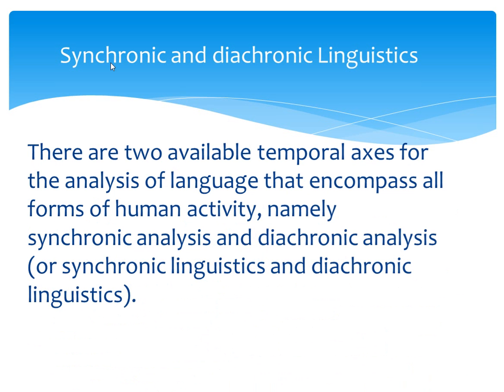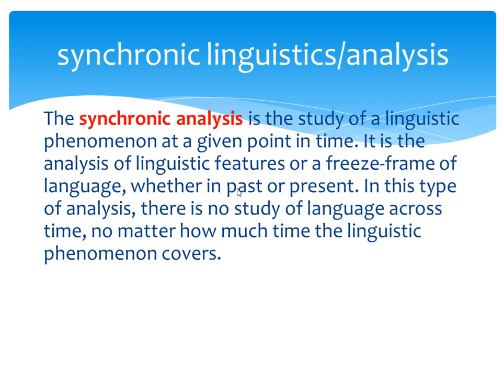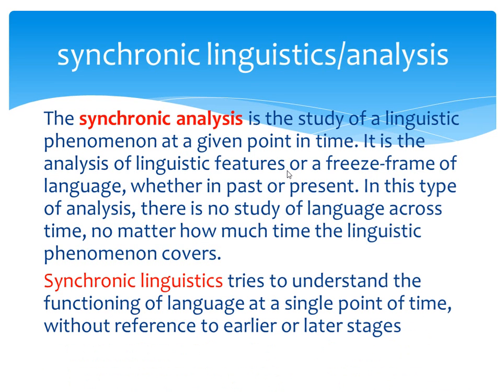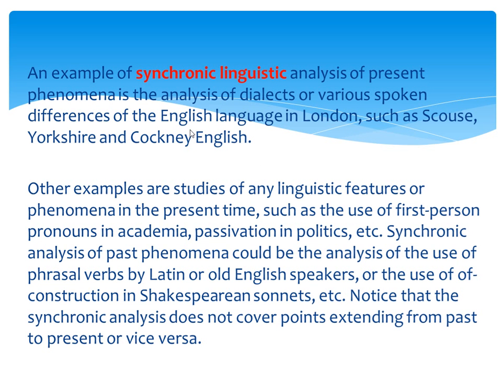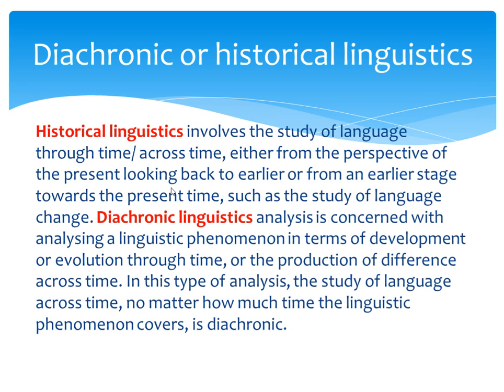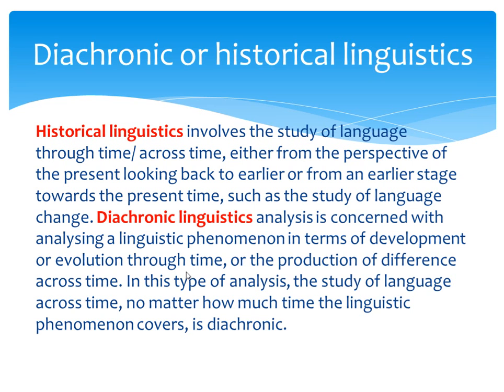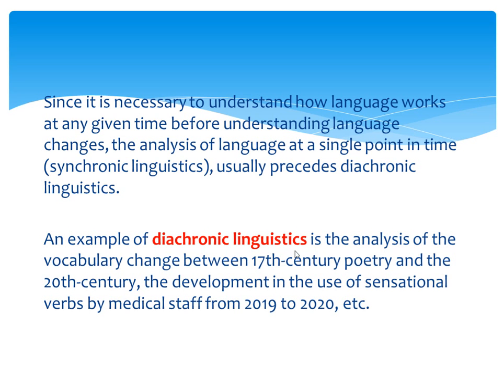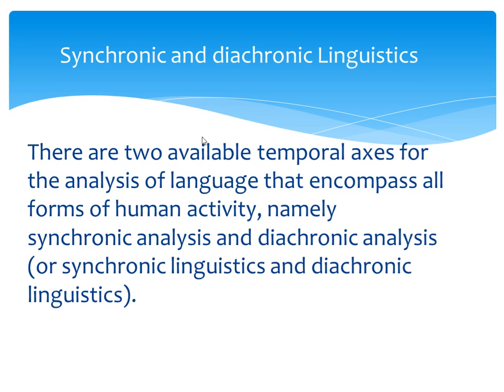Synchronic linguistics vs Diachronic linguistics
Synchronic analysis and diachronic analysis within linguistics